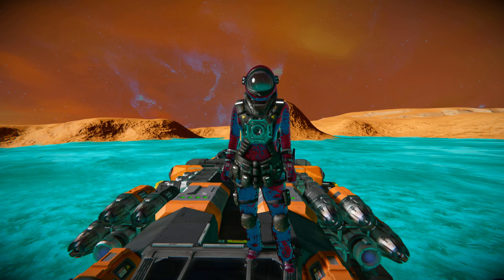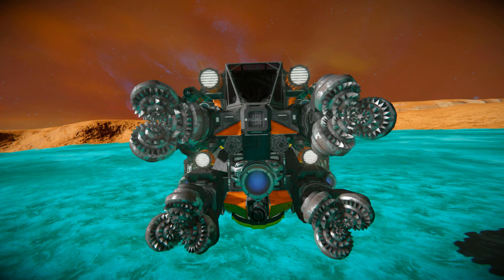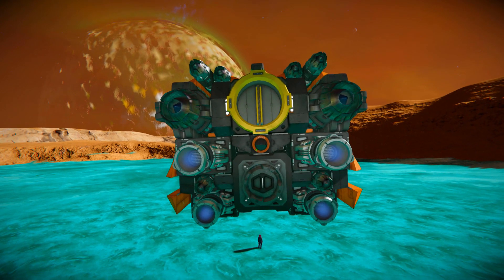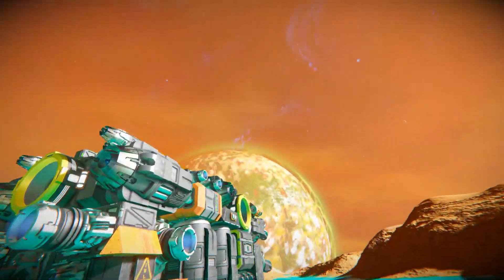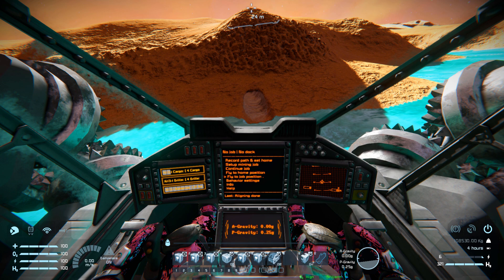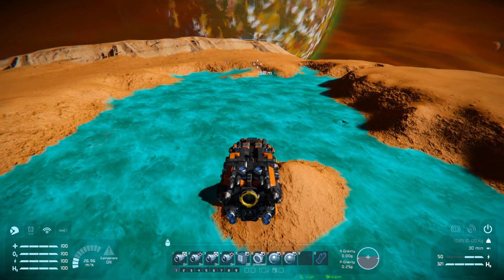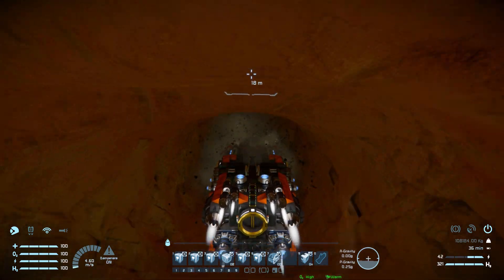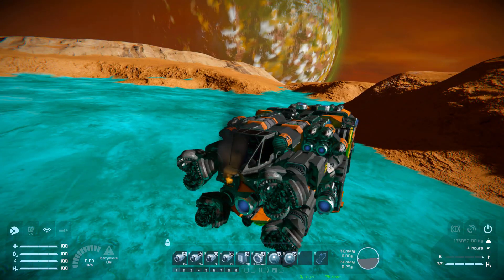The Hybrid Tunnel Miner - Space Engineers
This is the Kaari MK3-IO 880a Hybrid Tunnel Miner Steam workshop Blueprint fro Space Engineers! A Ion & Atmospheric hybrid ship that's capable at mining straight down at 90 degree angle! I go over this drill ships looks and features then test it out to see how it handles!

0:00 Intro
1:00 Exterior Look
3:48 Cockpit Setup (bar 2 missing)
5:21 Thruster Test
6:31 Drill Test's